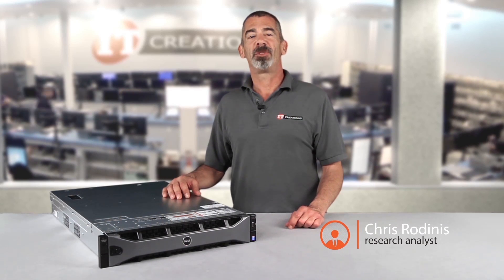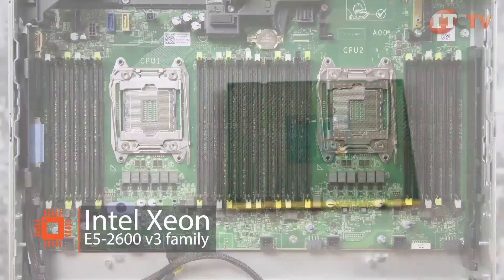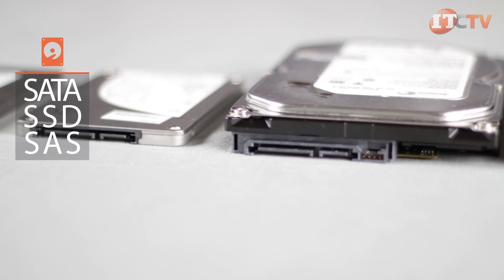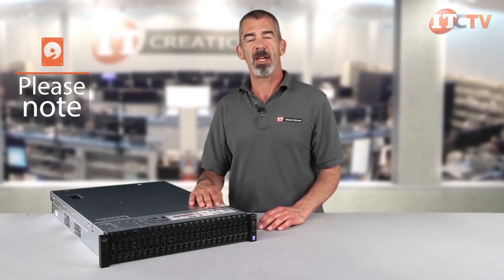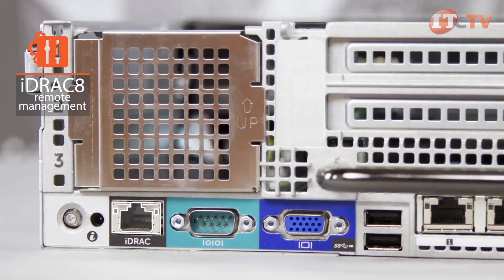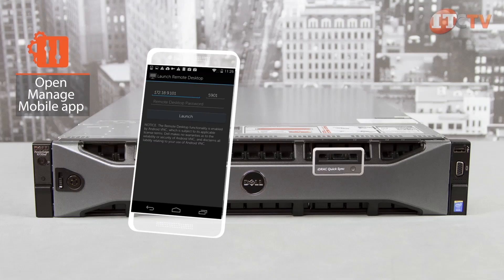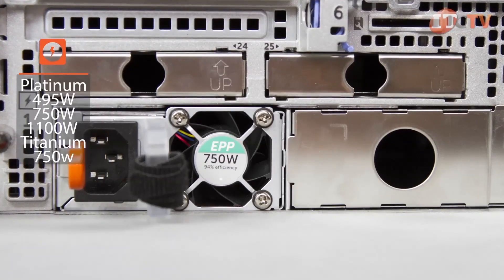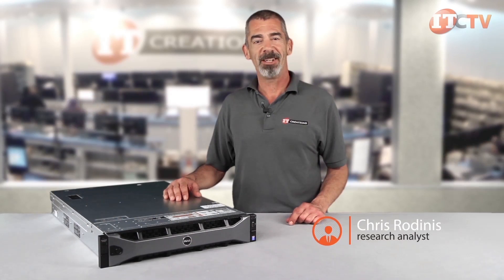Dell PowerEdge R730xd Review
The Dell PowerEdge R730xd, like Dell's other 13th generation PowerEdge servers, is Ideal for transactional databases, large virtual infrastructures and other data intensive workloads. Featuring greater expandability, more storage, and enhanced compute density, the Dell PowerEdge R730xd rack server offers a significant increase in performance over the R720xd and can handle nearly any workload configuration and run intensive mission critical applications for both large and small enterprise environments. The compact 2U design and impressive storage, allows you to consolidate your datacenter operations adding to the affordability of the system.

For pricing, specifications, and other documentation on Dell's PowerEdge R730xd rack server